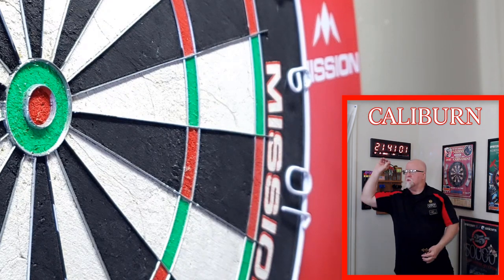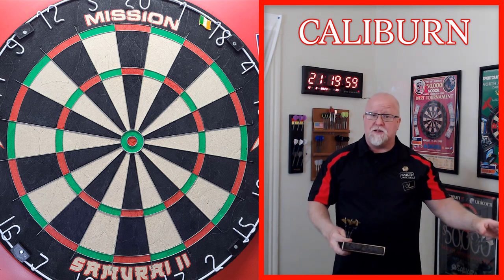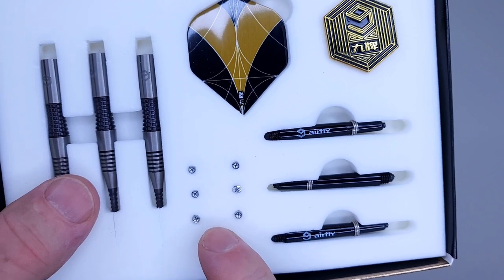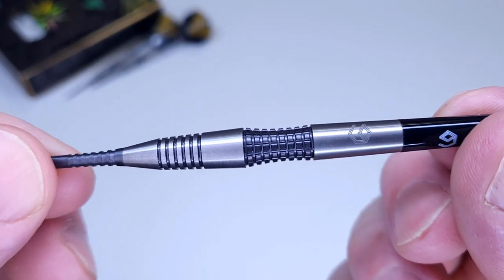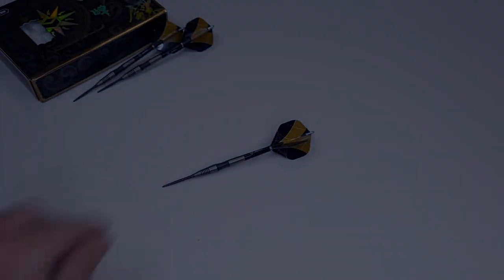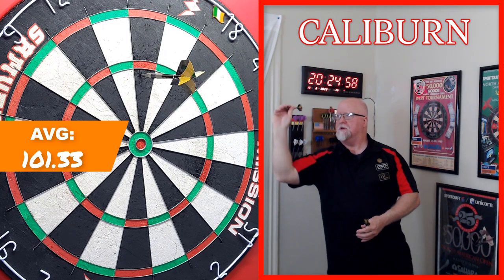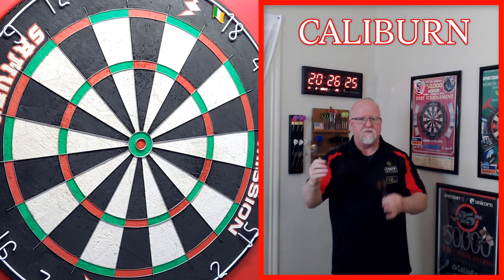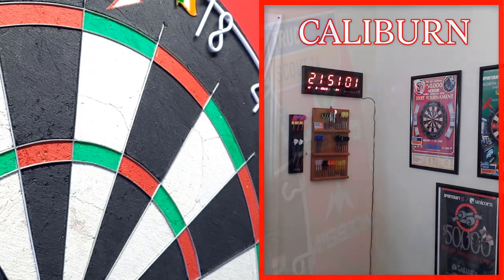Caliburn MATRIX Darts Review - 95% Tungsten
In this video I take a close up look at some incredible darts from Caliburn. These are the 95% tungsten Matrix darts.  Enjoy the video!

Chapters:
00:00 First Look AT The Darts
00:06 Bullseyes
00:37 Intro
00:42 Video Description
03:01 Unboxing
04:52 Stats & Dimensions
06:02 Close Up Look & Grip Rating
07:46 Throwing Demo
12:15  Boom!
13:20 WWD Rating
14:08 Outro